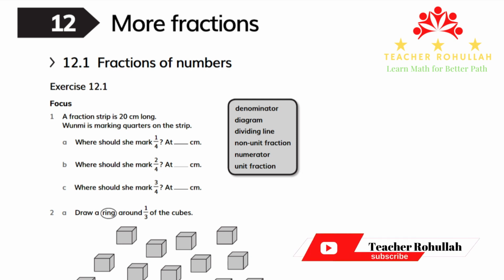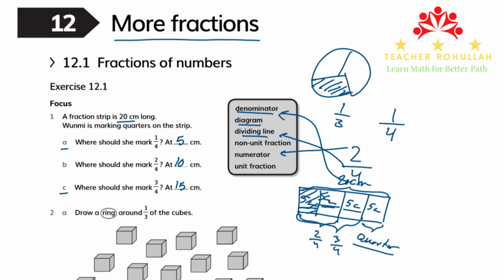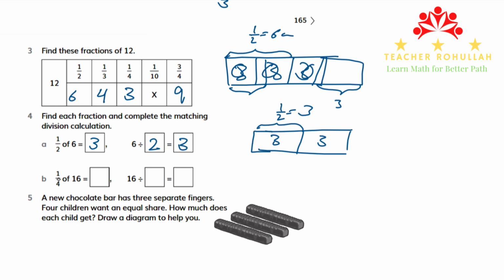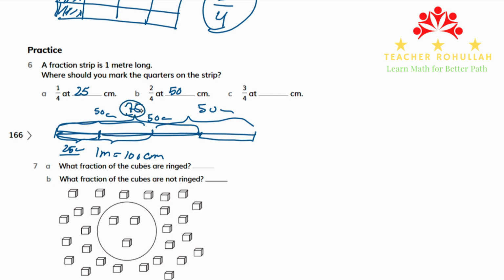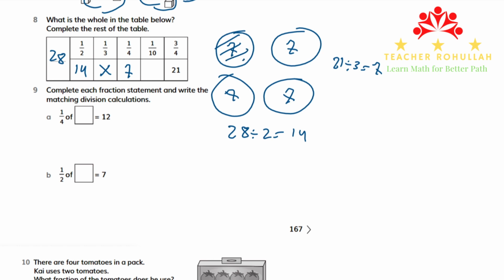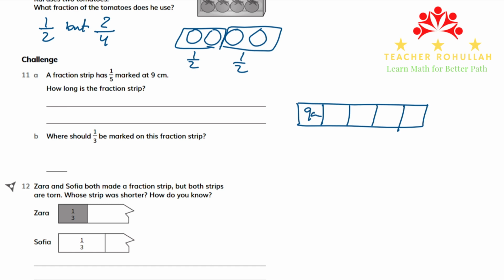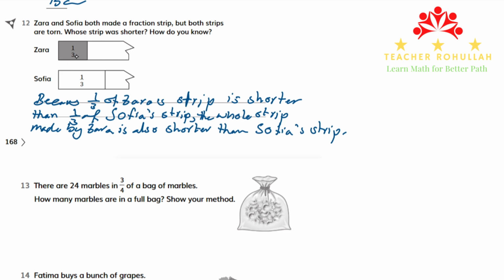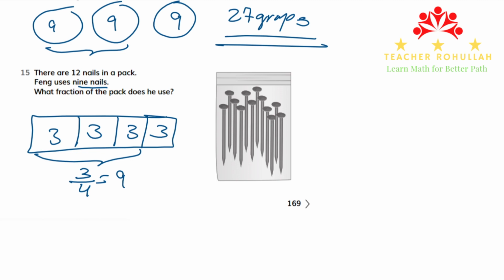𝐄𝐱𝐞𝐫𝐜𝐢𝐬𝐞 𝟏𝟐.𝟏 | 𝐌𝐨𝐫𝐞 𝐅𝐫𝐚𝐜𝐭𝐢𝐨𝐧𝐬 | 𝐂𝐚𝐦𝐛𝐫𝐢𝐝𝐠𝐞 𝐏𝐫𝐢𝐦𝐚𝐫𝐲 𝐌𝐚𝐭𝐡𝐞𝐦𝐚𝐭𝐢𝐜𝐬 𝐖𝐨𝐫𝐤𝐛𝐨𝐨𝐤 𝟑